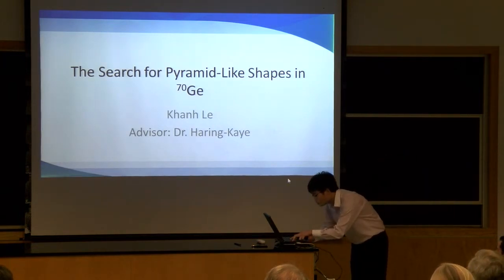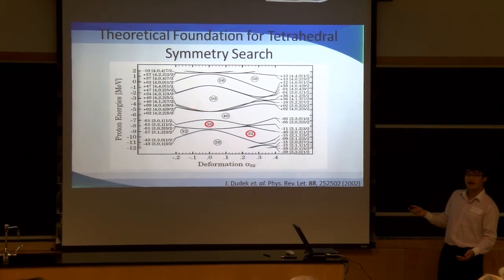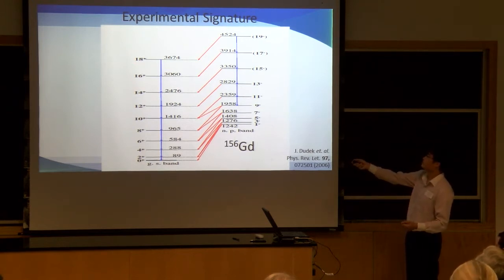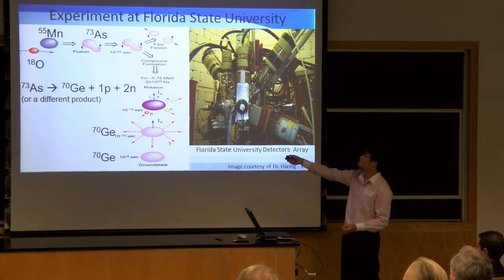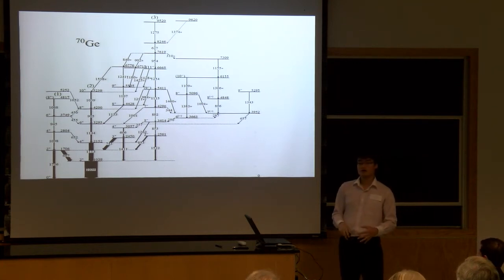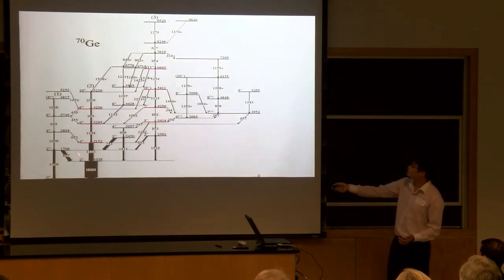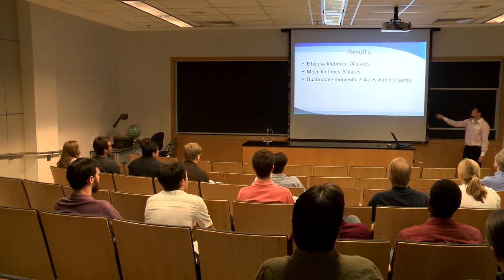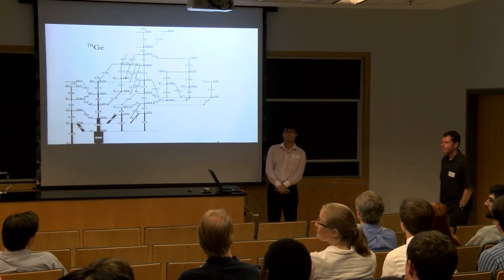Khanh Le's Presentation at the 2014 Ohio College Summer Science Symposium